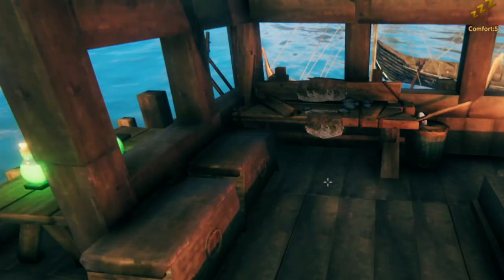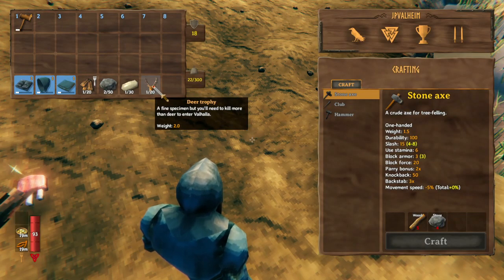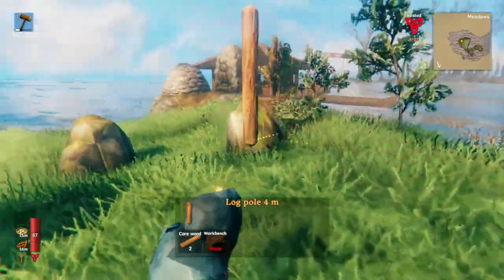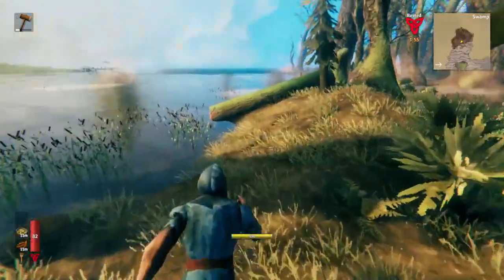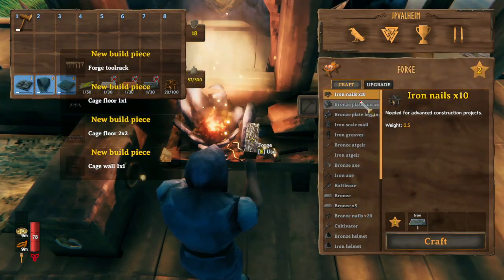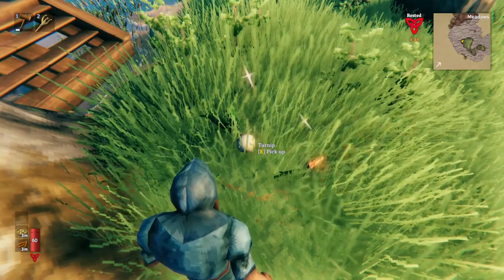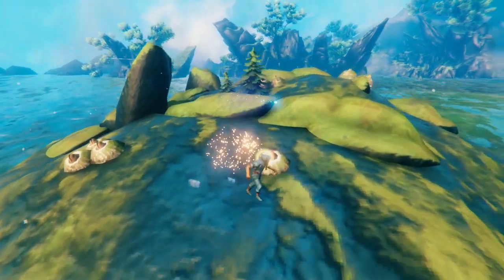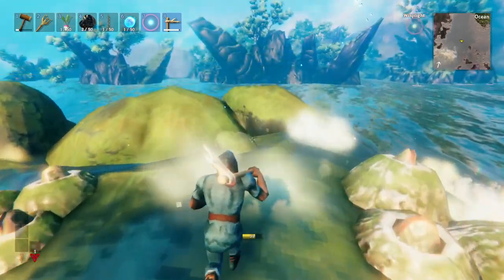Crafting Materials Progression in Valheim Meadows, Black Forest, and Swamps